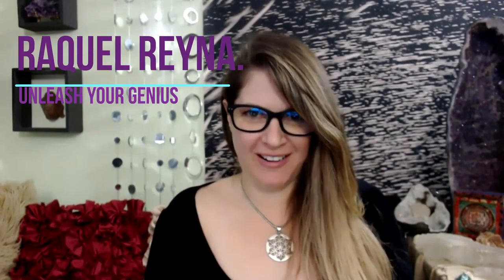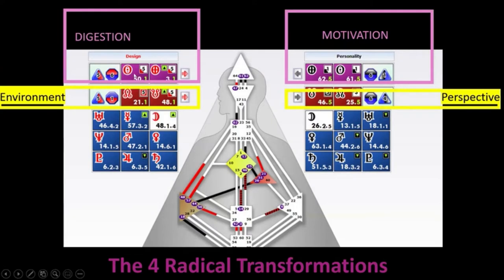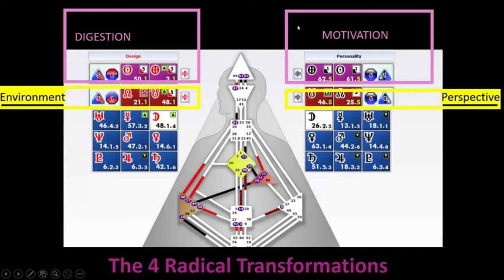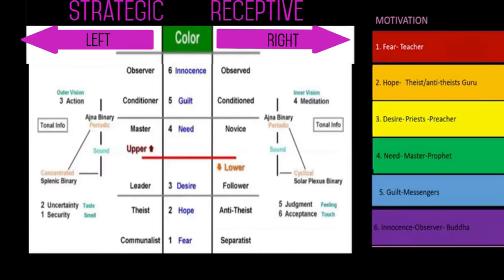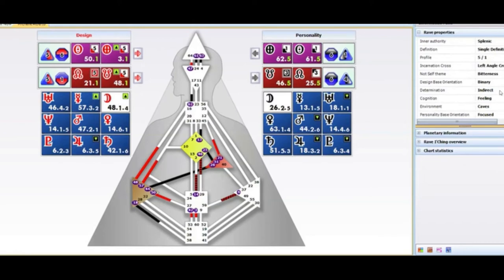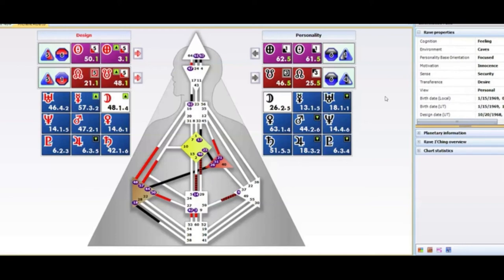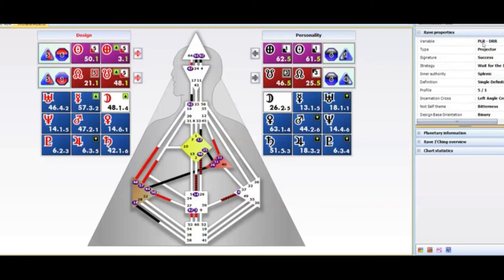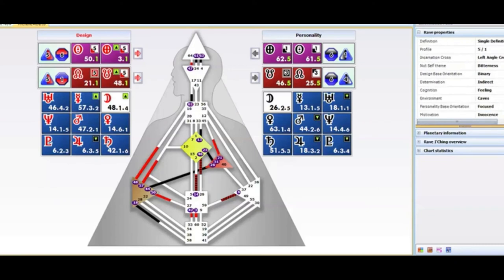How to Read Your Human Design Chart- Advanced Rave Chart⚡️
How to read your Human Design Chart- The Advanced Rave Chart.

Once you know your Human Design Basics about Aura Type, whether you are a Projector, Manifestor, Generator, Manifesting Generator or Reflector than you might want to go a little deeper into the intel. How are you designed to eat, where is the best environment? Do you know how you were cognitively designed to view the world? What is your Human Design Motivation? All of these deeper, beneath the surface questions are shown in the Advanced Human Design Rave Chart. In this video I break all of these elements down for you.

‼️ATTENTION PROJECTORS‼️  Could you use some extra support?

ADVANCE YOUR EDUCATION:
🌟Would you like to be put on the waiting list for our next CERTIFICATION PROGRAM?

WANNA TAKE THIS TO A PROFESSIONAL LEVEL AND GET CERTIFIED BY DOING OUR DIY CERTIFICATION AT YOUR OWN PACE?

We would love to meet you! So, let's get social!!